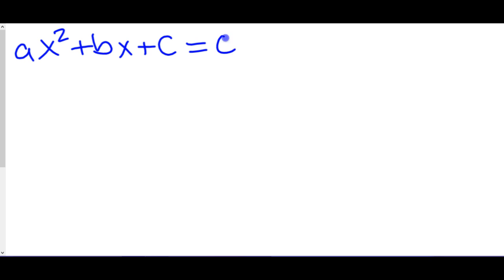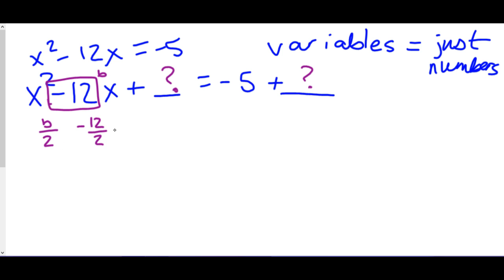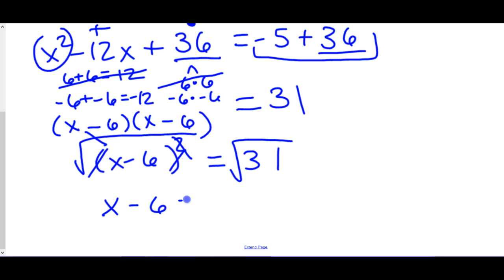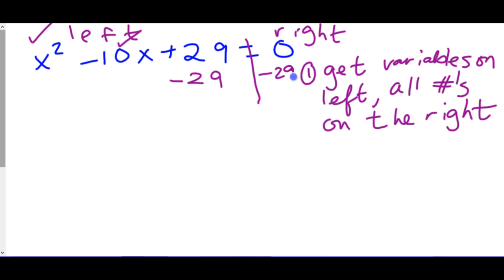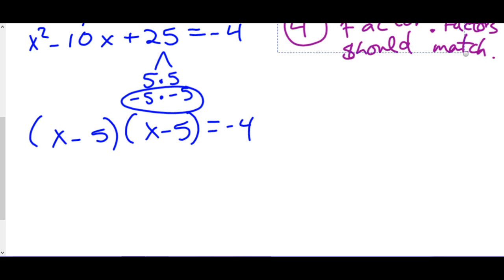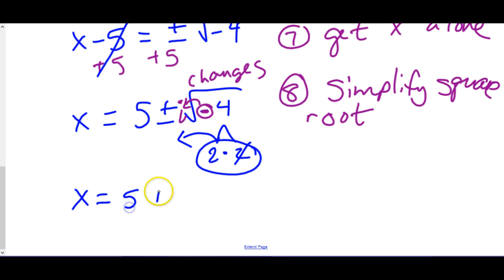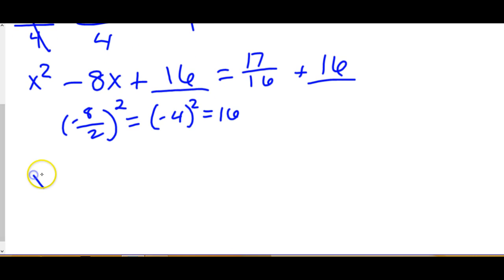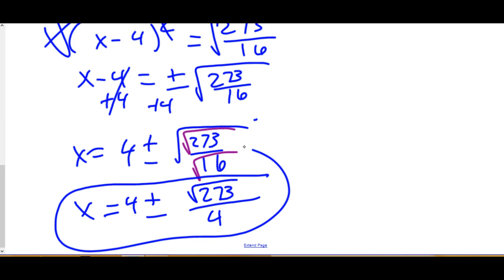Algebra 2 Q2 - Complete the Square